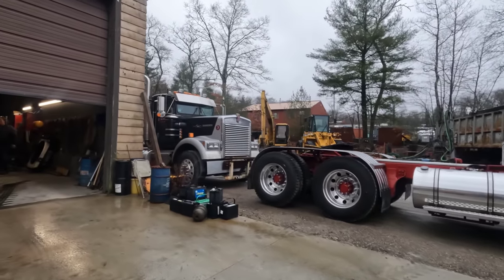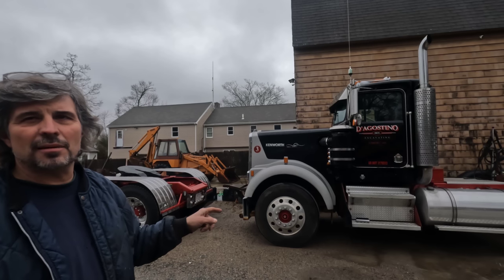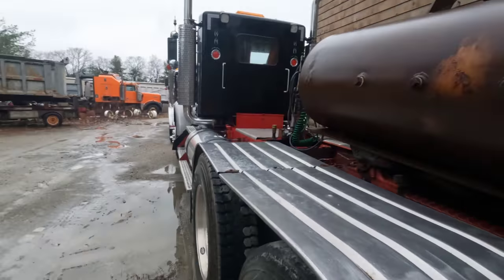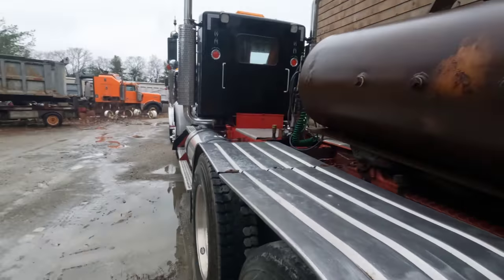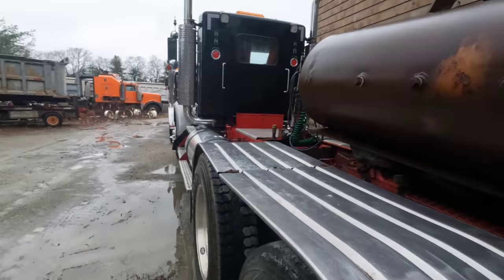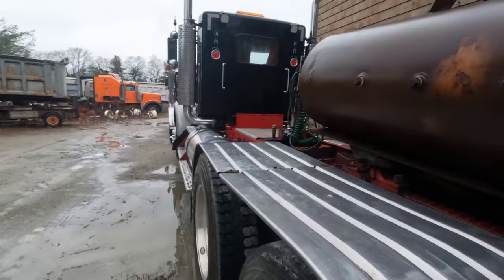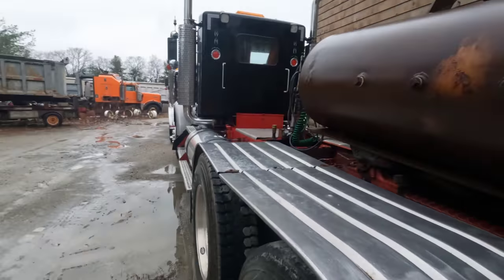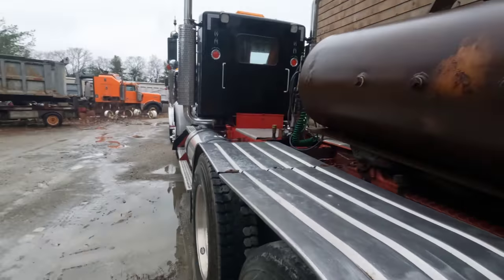Truckin', mostly for the fun of it!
Meet Tony D'Agastino, a true trucker with diesel running through his veins! 1/14/23